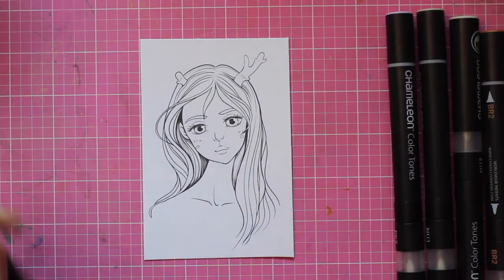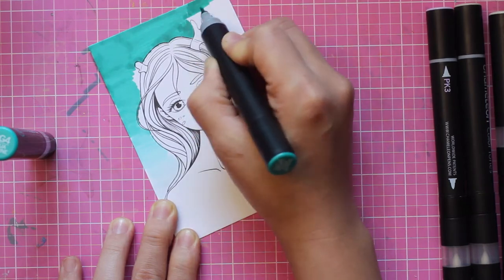2017 Christmas Card #1'Deer'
*Medium & Meterial *
Chameleon Pen markers